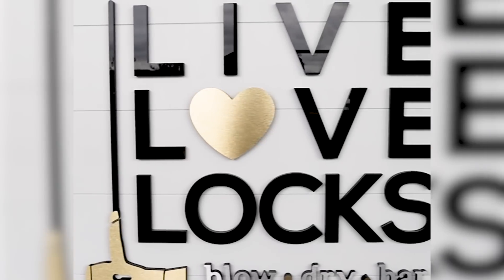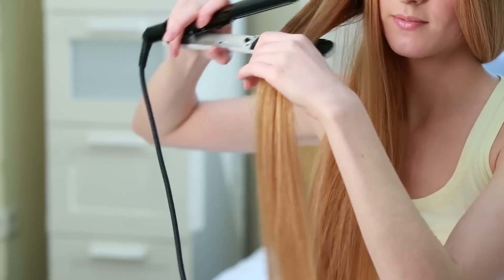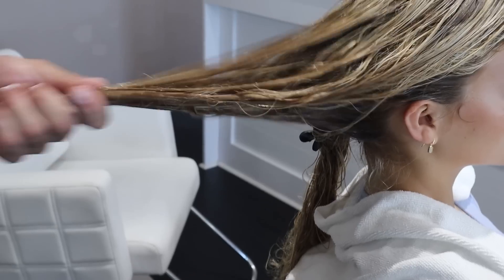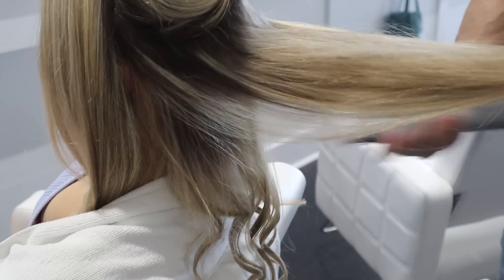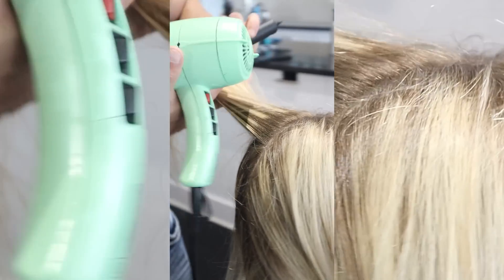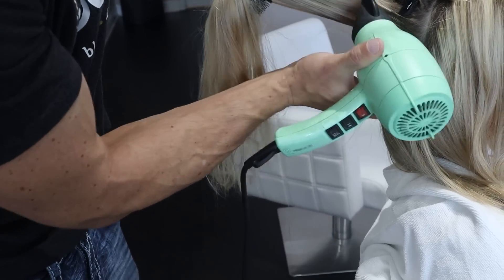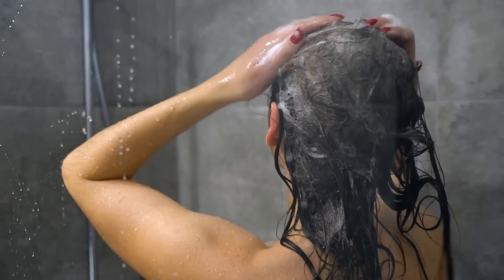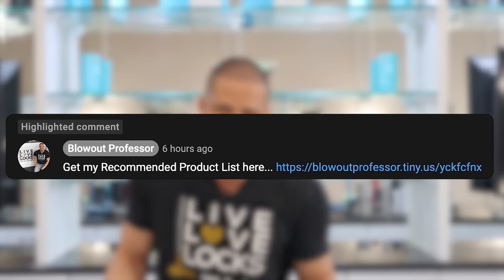Avoid These 5 Damaging Hair Habits